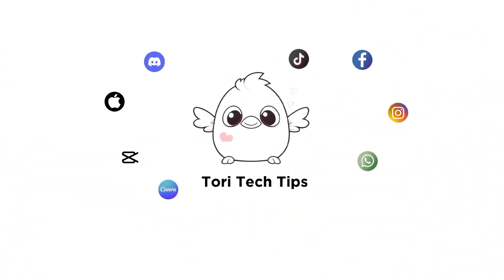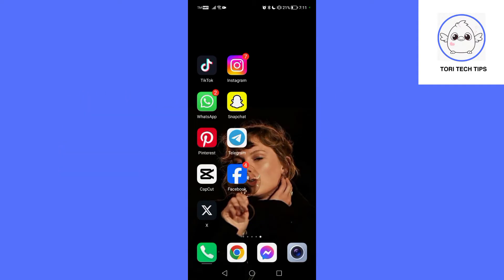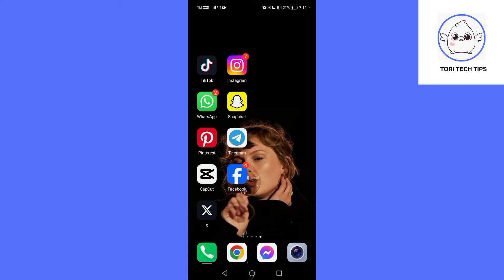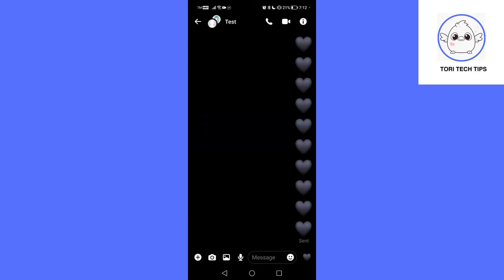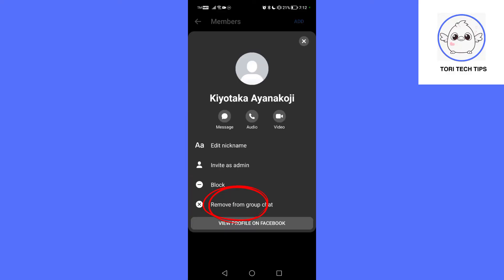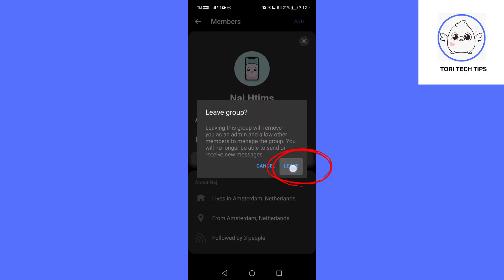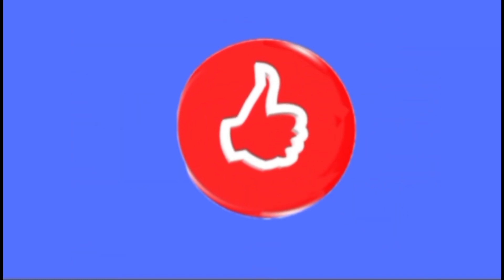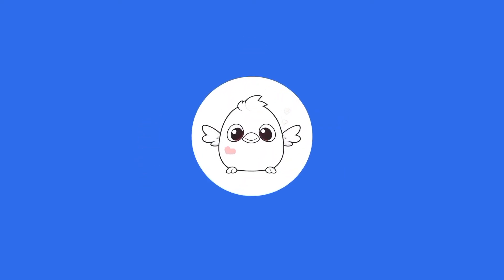How To Delete A Messenger Group Permanently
In this video, I’ll show you delete messenger group, so if you watch this tutorial video step-by-step completely, you’ll find out how to delete facebook messenger group permanently.